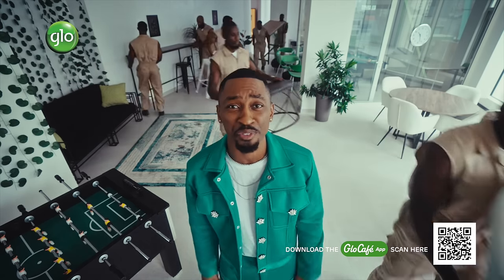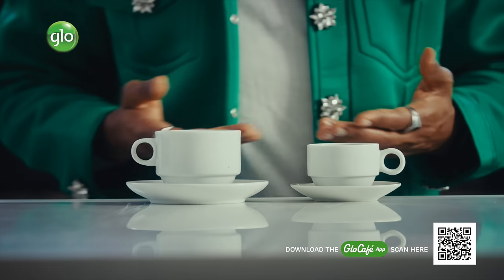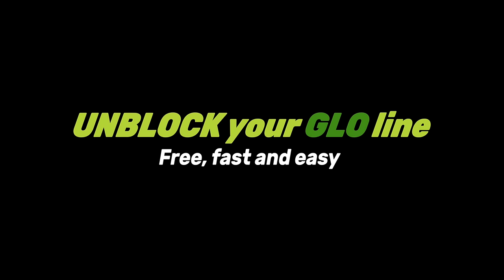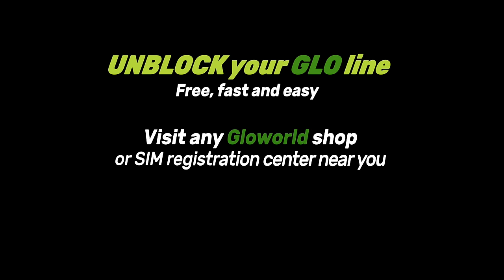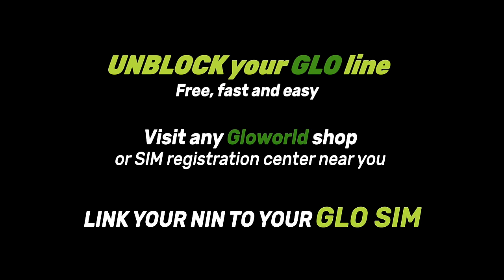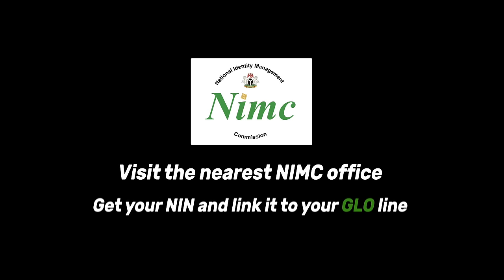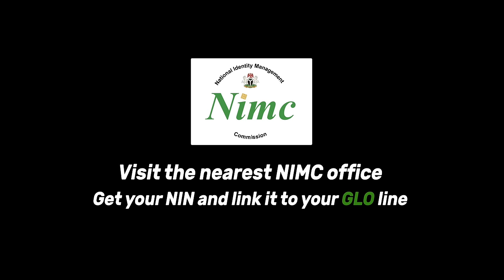Do Everything That Matters To You With The Glo Cafe app - 30Sec - Narrator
Stream, play games, share data, and more on the Glo Cafe app